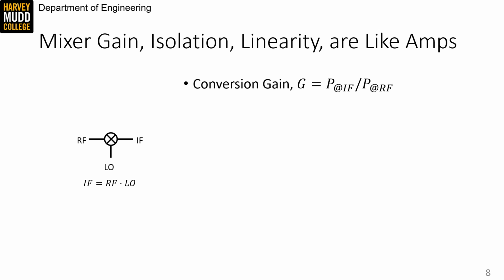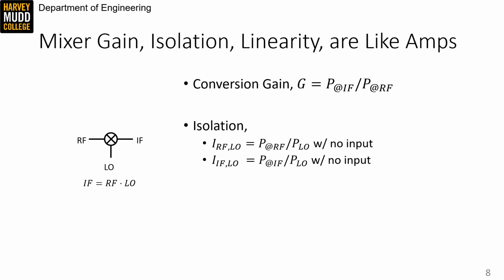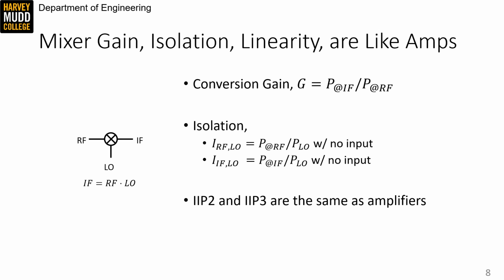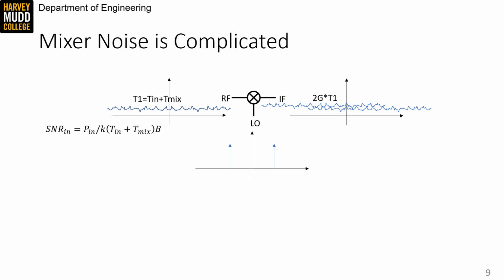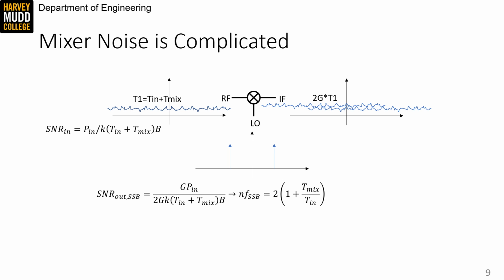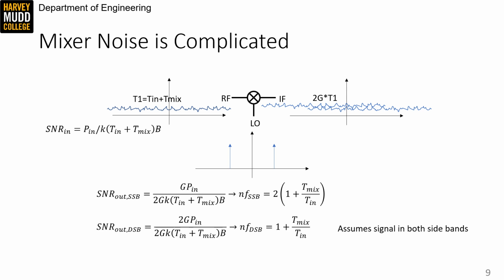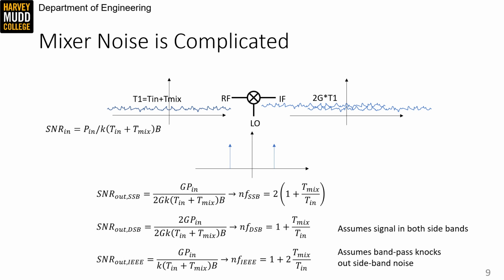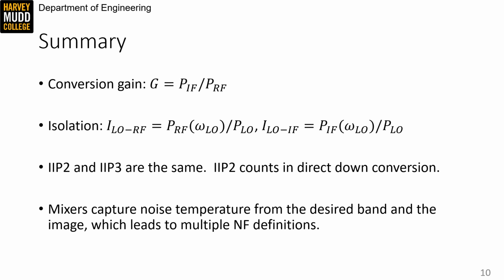HMC E157 Lec23 V02 Mixer Specifications